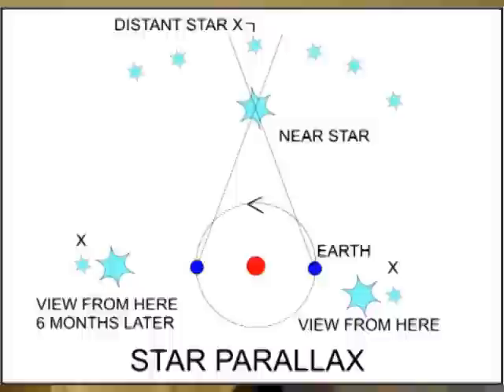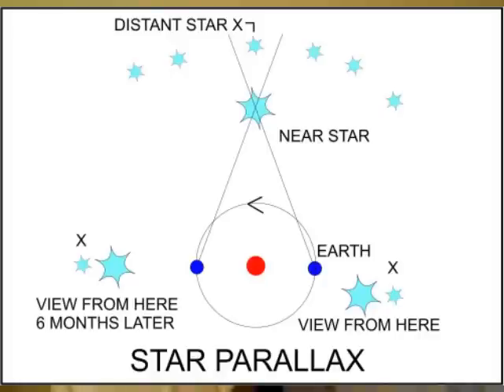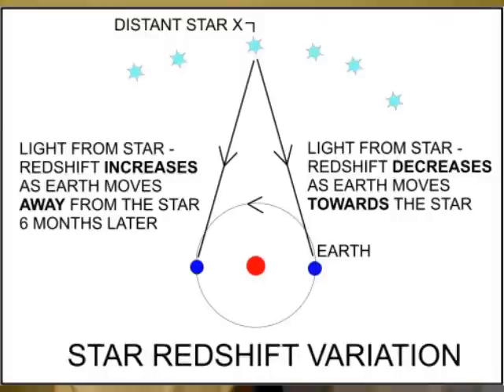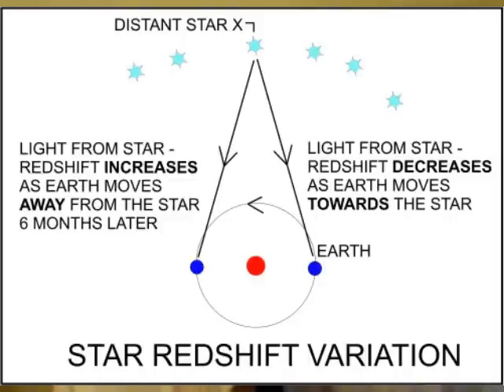Geocentricity Parallax and Redshift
Malcolm Bowden deals with the claimed issues of parallax and red shift in the Geocentric model.